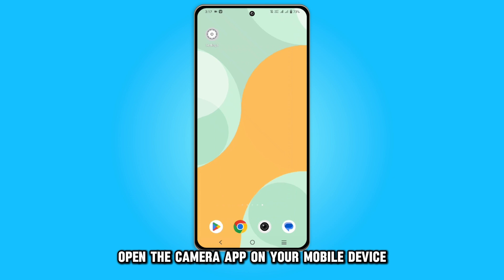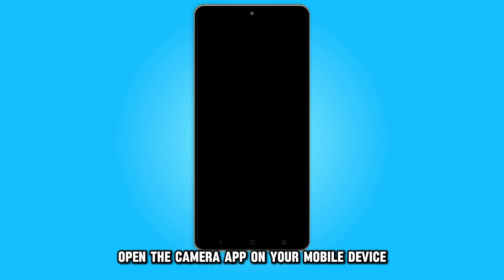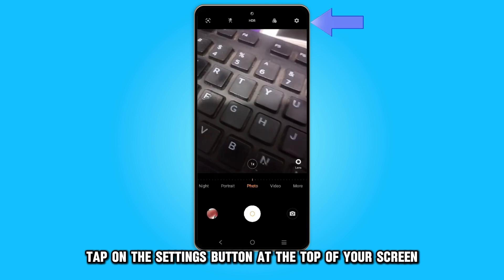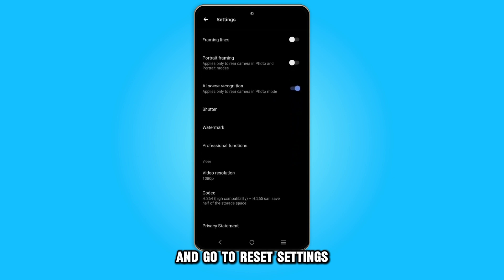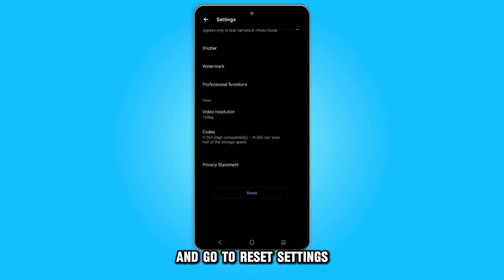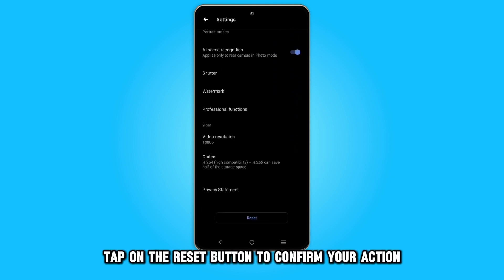How To Fix Android Camera App Keep Closing (What To Do When Your Camera App Keeps Crashing?)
How To Fix Android Camera App Keep Closing (What To Do When Your Camera App Keeps Crashing?). In this video tutorial I will show you how to fix Android camera app keep closing.

The following are some of the reasons why your camera app keeps closing:
1. Software glitch.
2. The hardware is faulty.

Clear app data and reset your camera app
1. Open the Settings app on your phone.
2. Tap on the Apps button.
3. Select the Camera app from the list.
4. Click on Storage.
5. Tap Clear Data.
6. Open the camera app on your mobile device.
7. Tap on the Settings button at the top of your screen.
8. Go to Reset Settings.
9. Tap on the Reset button to confirm your action.

Contact a professional to fix the hardware
1. Back up your phone data.
2. Contact a professional who will identify the reason for the faulty hardware and devise a solution.